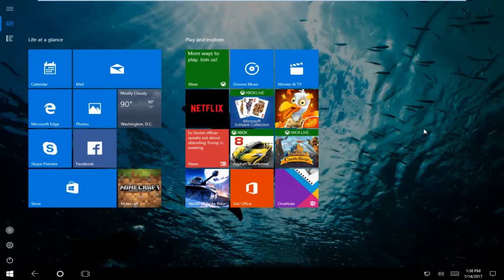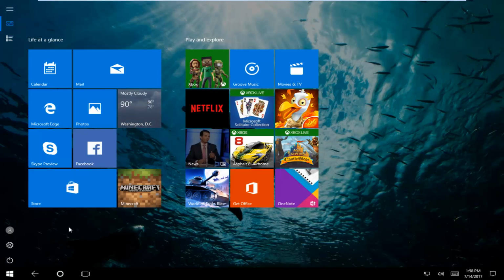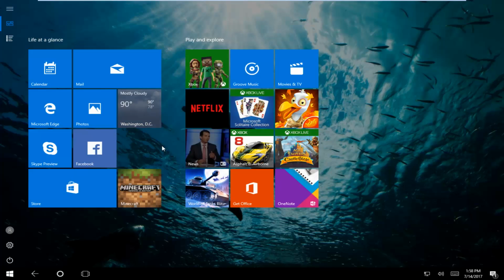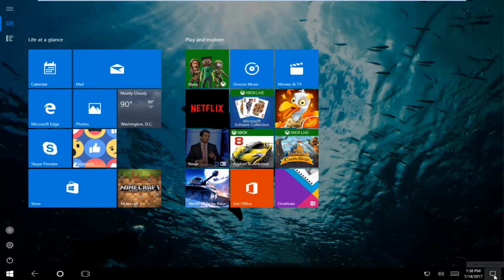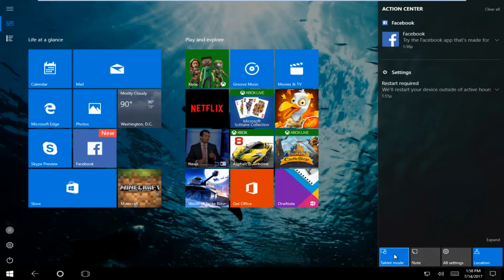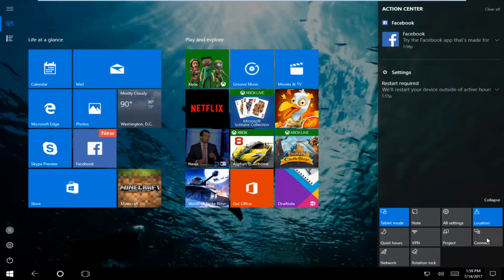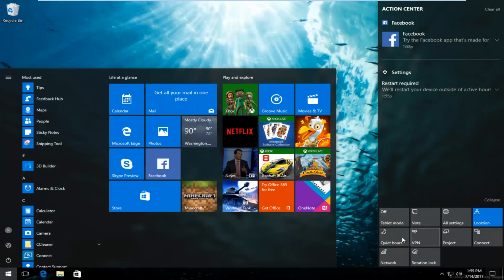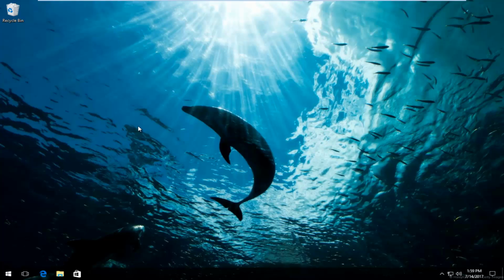Windows 10 Not Showing Desktop - Quick Fix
If Windows 10 is not showing the traditional desktop with your normal icons and programs, this tutorial will be for you.

Are you facing and issue, where you find that your desktop icons are not working or showing in Windows 10/8/7? Usually, this happens if the file associations are messed up. Before telling you how to fix it, I will in brief, talk about File Associations. If you have been working on computers for long, you can identify the applications needed to open certain files just by looking at their extensions.

Desktop icons not working

By default, file extensions are not shown in Windows Explorer. You have to go to Folder Options and uncheck Hide Extensions for Known File Types. The last two words of the option explain it all. File extensions are used to recognize file types. That is, if a file has.txt as its extension, you know it would open using Notepad, Word or even Microsoft WordPad/Write.

However, I recommend turning the visibility of extensions off, as many users might not be able to deal with them. There is always a possibility that you rename a file and overwrite the file extension – thereby, leaving it with no extension. In this case, Windows will present you with a dialog box when you double-click the file. The dialog box will ask you to select a program to open the file. The overwriting of file extensions is actually disassociating the file from regular applications and somewhat similar to the problem of desktop links not working in Windows 8 | 7.

Desktop Icons and File Associations
The desktop icons are shortcuts to respective applications. If you right-click any desktop icon and click on Properties, you will get a Properties dialog box with the Shortcut tab selected. If it is not, select the Shortcut tab to see the program it is associated with.

Most of the shortcuts, whether on the desktop or elsewhere, have the extension “.lnk”r. Do not confuse it with the capital case of alphabet “i”. It is – in fact – the lowercase of the alphabet “L”. That is supposed to mean ‘link’ without the ‘i’. This is where many get confused when setting up file associations as the characters look similar.